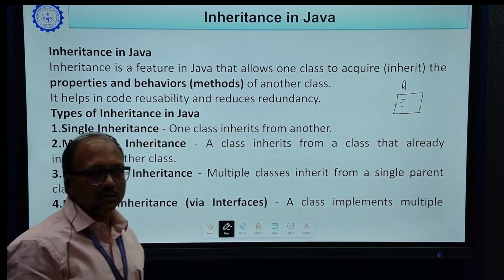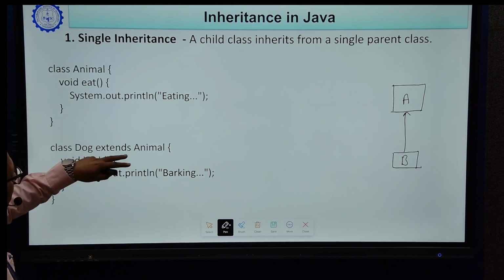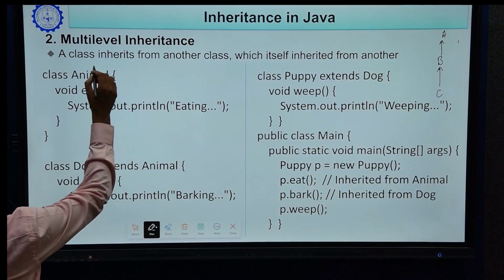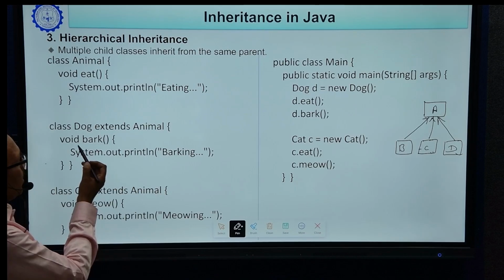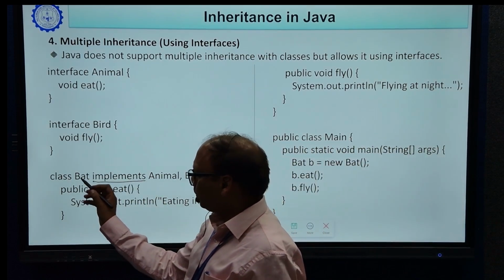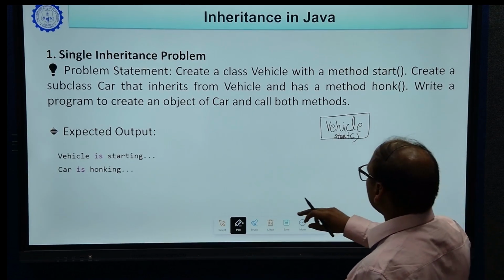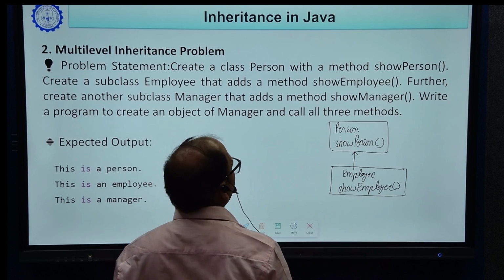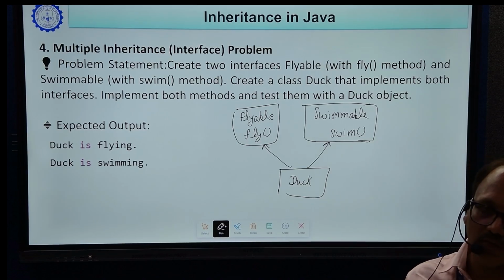Inheritance, Types of Inheritance and itImplementations in java by Dr Pramod Kumar Sagar